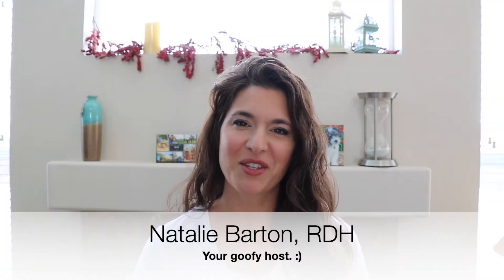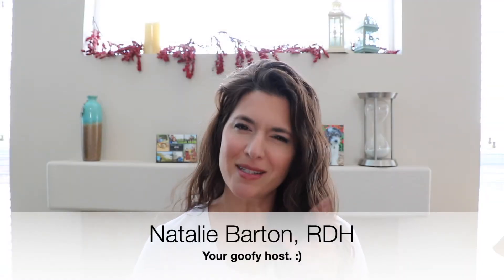Should You Upgrade Your Dentist?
Have you ever been curious if your dentist has the best equipment and is the perfect person for taking care of your teeth? If you haven't, you should. All dental offices are not created equal. This week I'm going to go over warning signs you should be on the lookout for when you go to your dentist.

Love ya! Thanks a bunch!